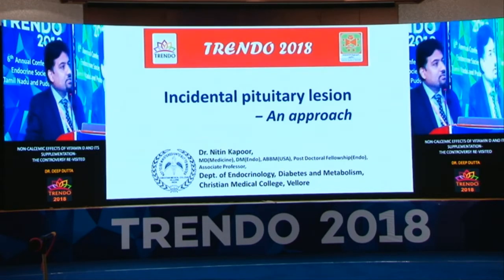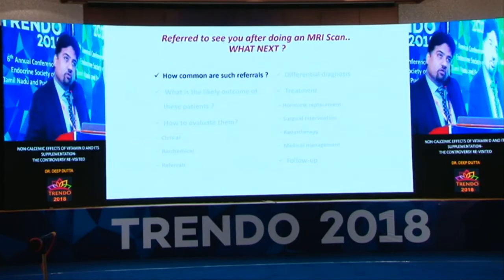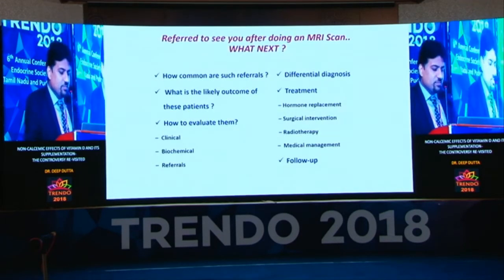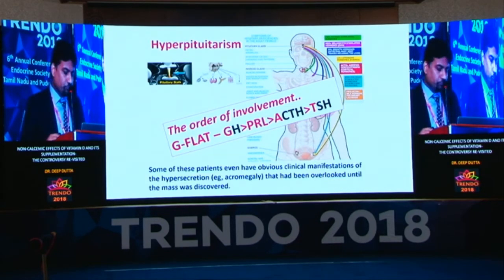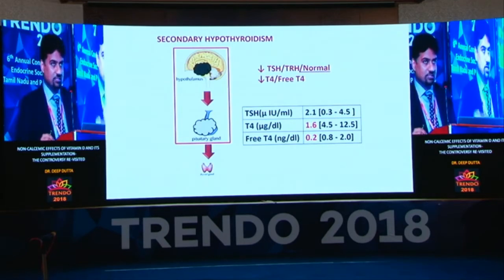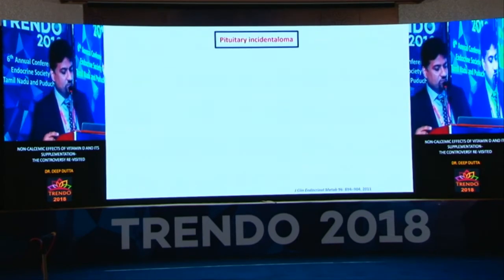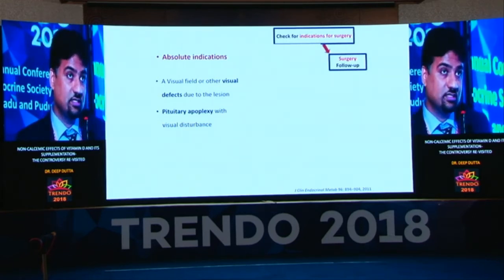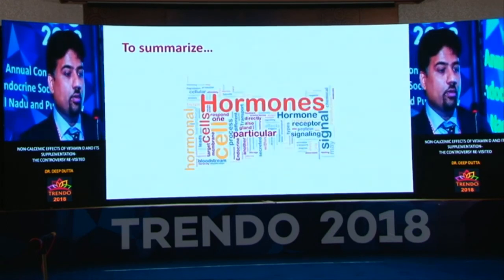The incidental pituitary lesion-Dr Nitin Kapoor-Trendo2018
The incidental pituitary lesion